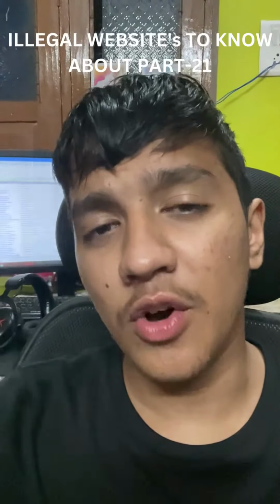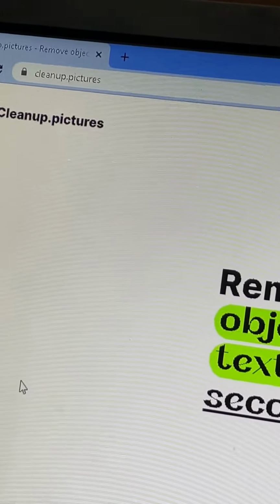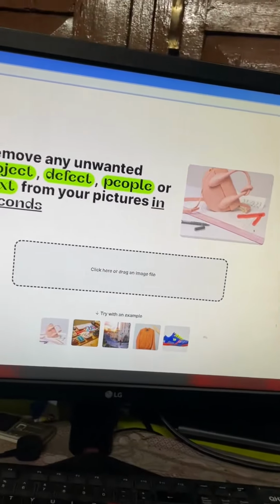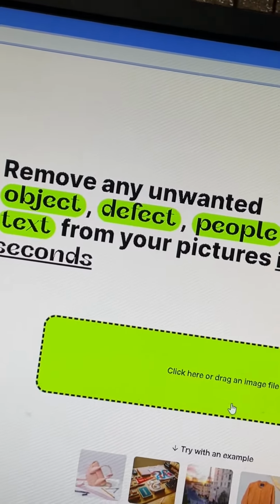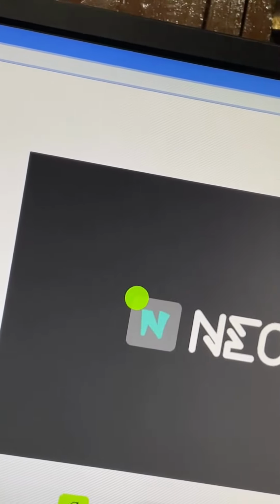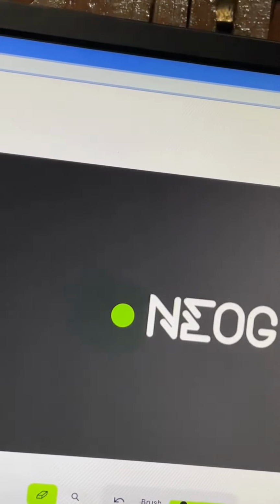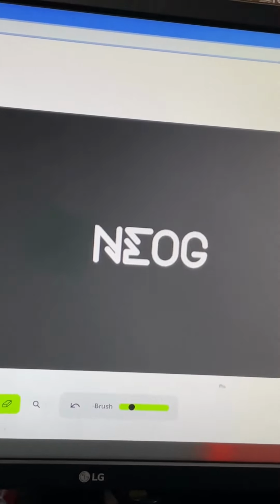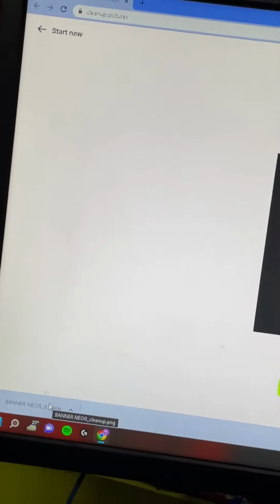Website that feels illegal to know about website Secret Websites PART-21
Hey,
I'm Neog.
This shorts series is all about Secret website
Wanna know more secret website watch my full series

This short is the PART-21 this contain a website which will let you remove all the background and all other disturbances of your photograph's and all others things for free of cost online and all other things and its you can download the image for free of cost...

THANK YOU FOR WATCHINGG...